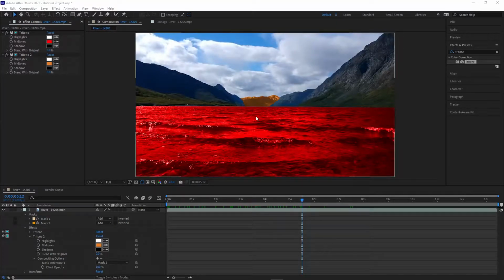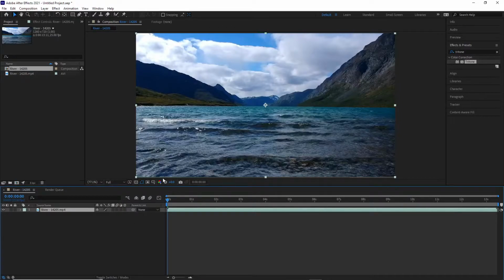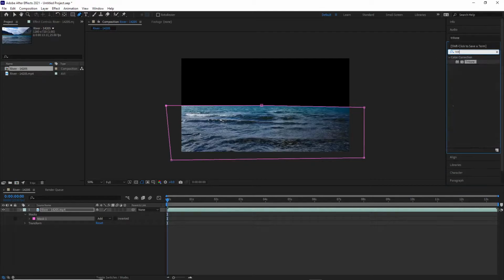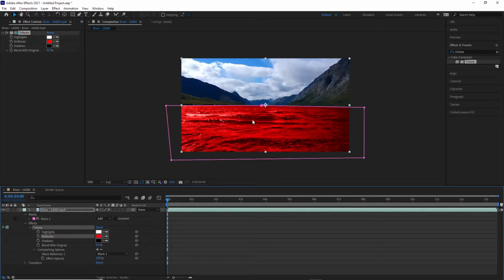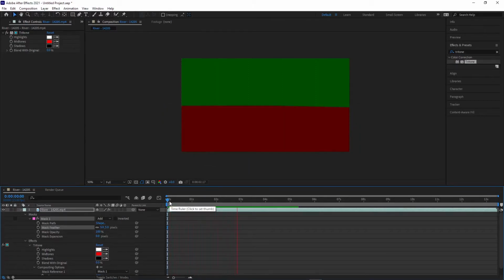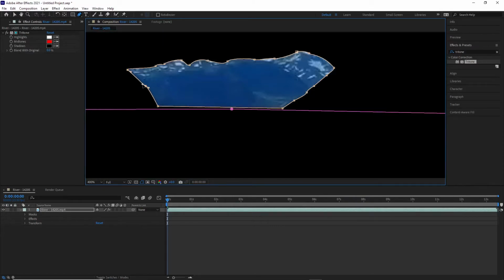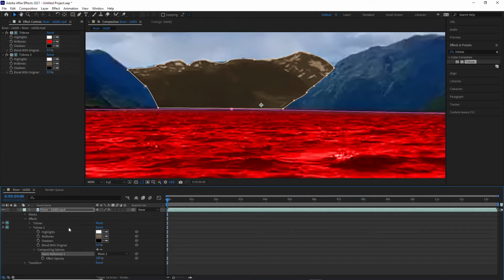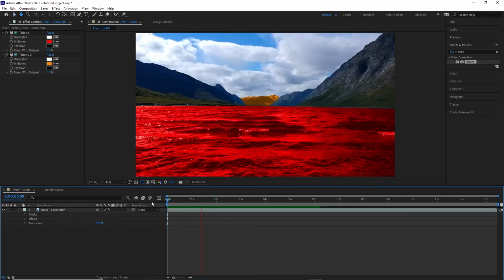AE VFX_Adding masks to video